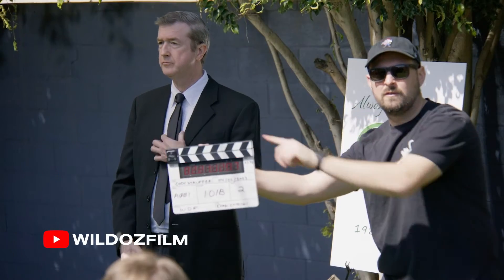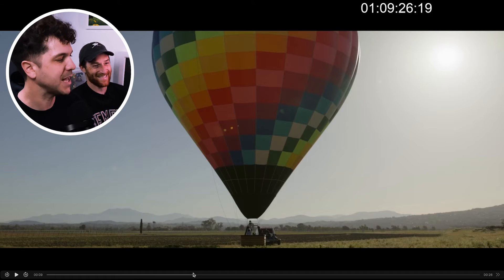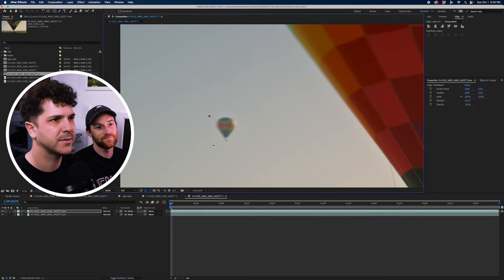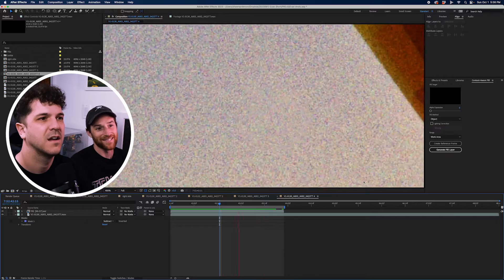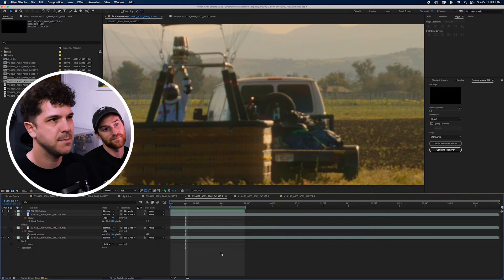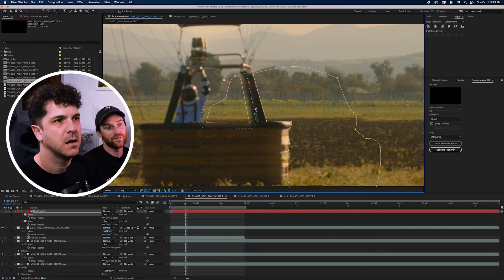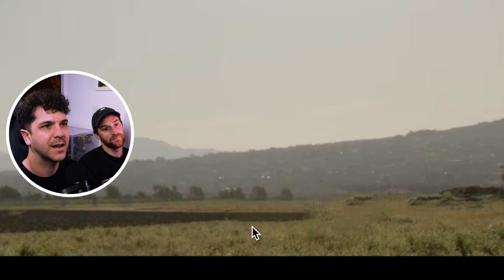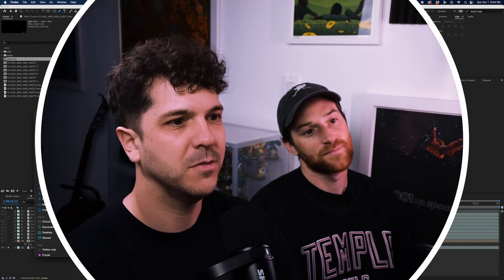Content Aware Fill suck? Try these VFX tricks instead!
In this video, I'm going to show you some alternate After Effects tricks and tips that pro VFX artists use instead of Content Aware Fill. This is basic paint and roto techniques at it's finest!
Follow Evan on Youtube: @wildozfilm

CHAPTERS:
0:00 Intro
3:20 Trick 1
6:24 Trick 2
8:21 Trick 3
9:52 Trick 4
12:04 How we Met:
12:27 About "High Jinx" short film

Get Open Your Heart (Video Version) [2022 Remaster] by Madonna and over 1M + mainstream tracks

Get Hope (Instrumental) by XXXTENTACION and over 1M + mainstream tracks

Get What's Love Got to Do with It (2015 Remaster) by Tina Turner and over 1M + mainstream tracks

License ID: EVj4oM9ZrG3